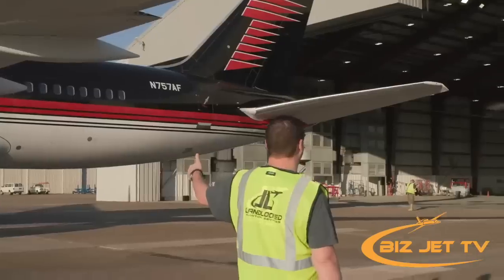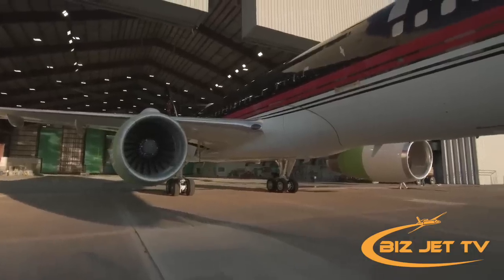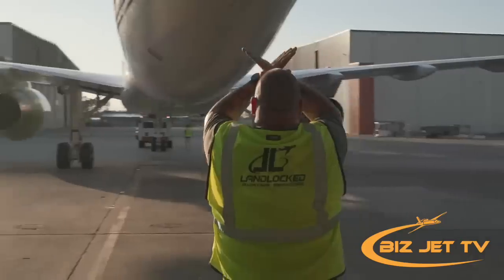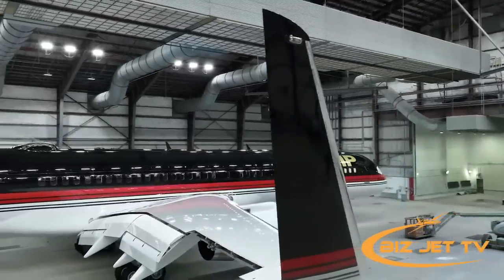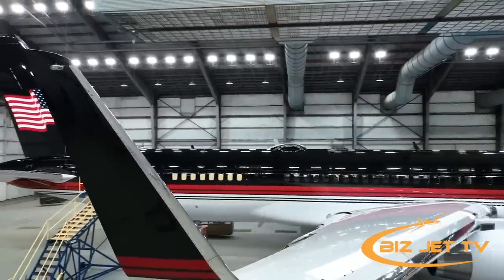Trump Boeing B757 Emergency Landing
Breaking News: Trump's Emergency Landing. Find out what happened...
Find out more about the business of the future and the pivotal role of private jets by getting yourself a copy of the Quantum Economy: